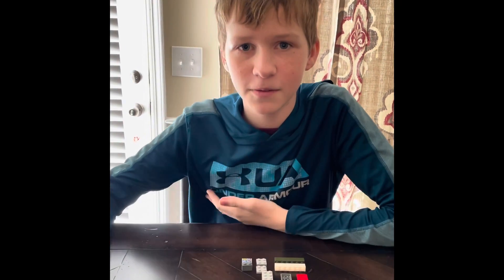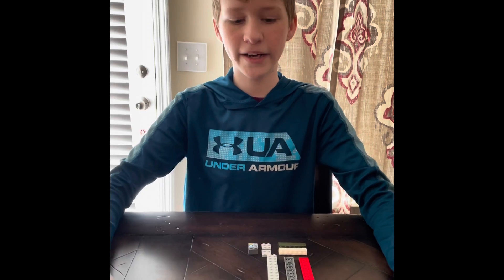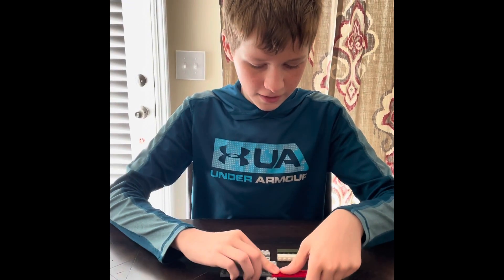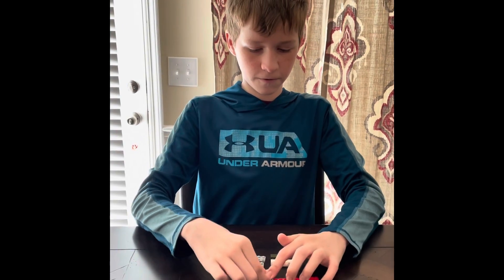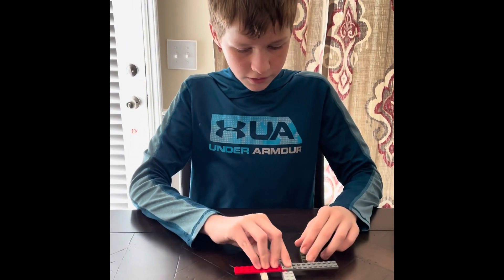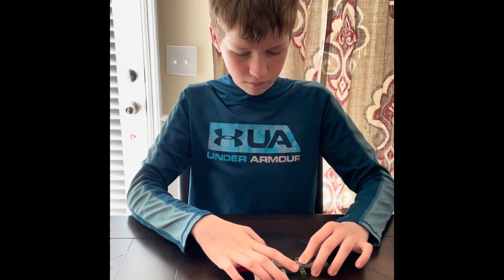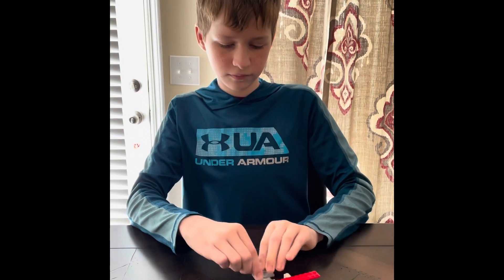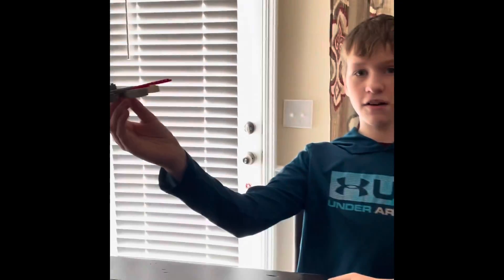Lego Terminator Jet